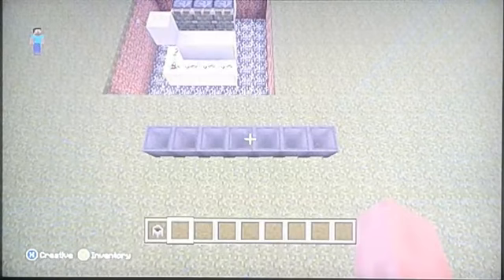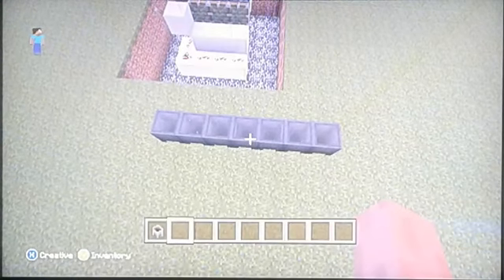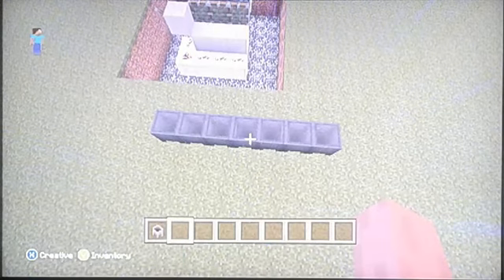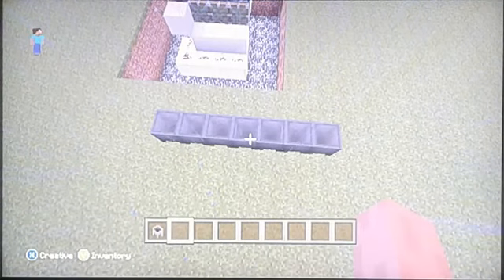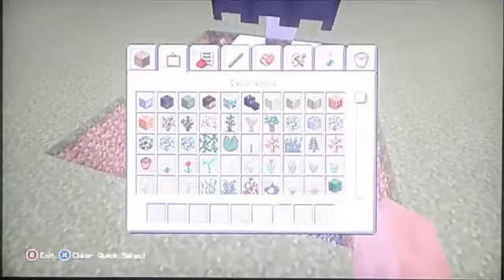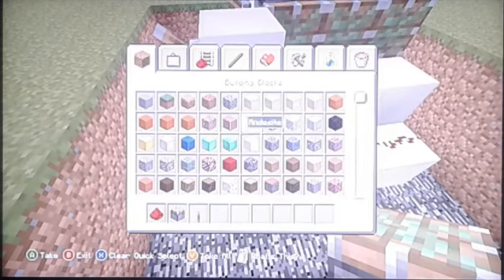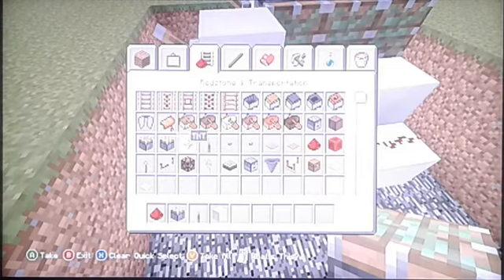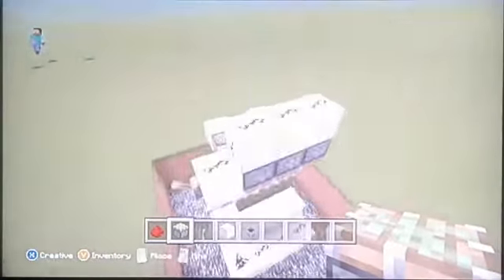how to make a awesome auto coaldron water producer thing